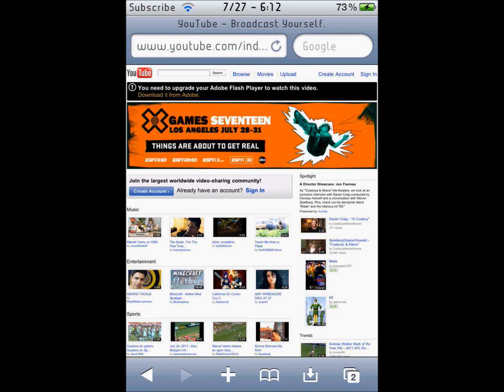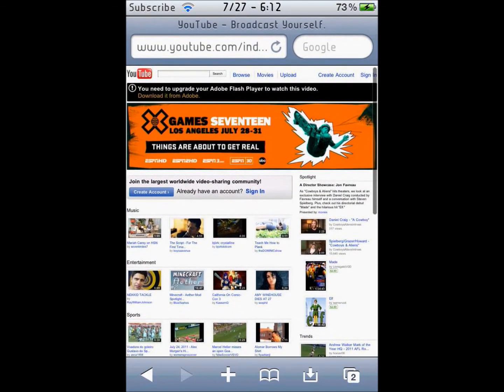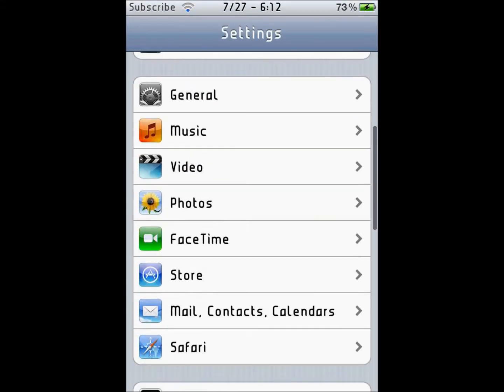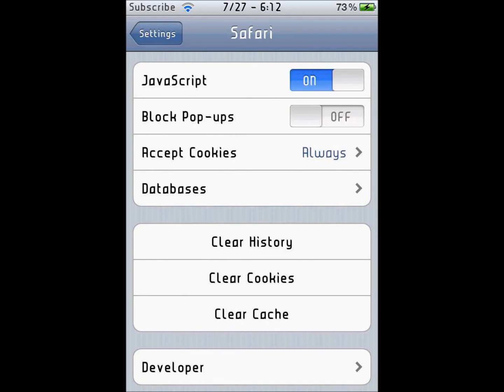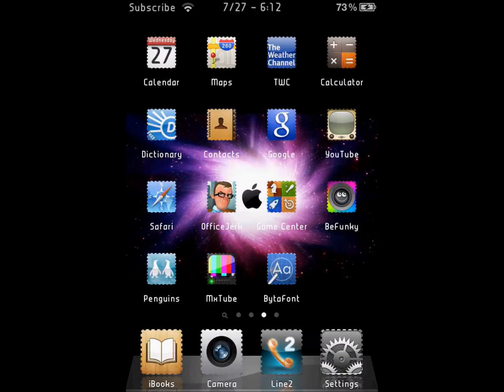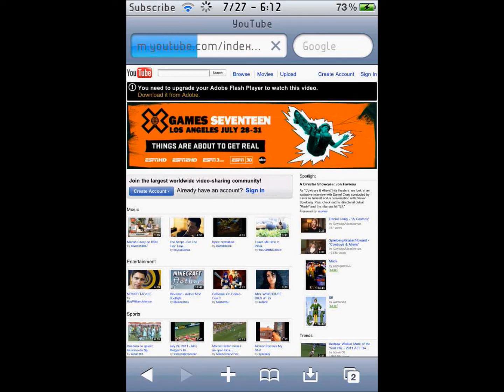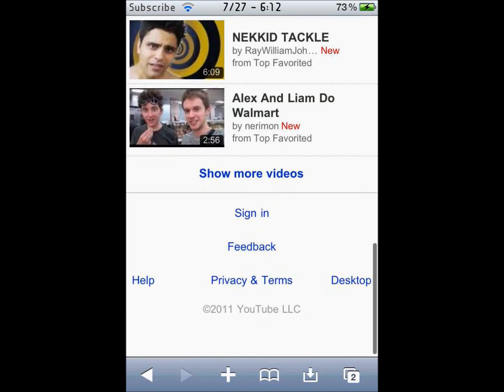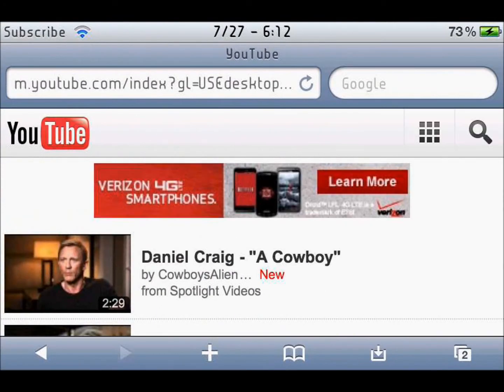How to change your iPod Touch YouTube view to mobile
Watch to see how to do it.